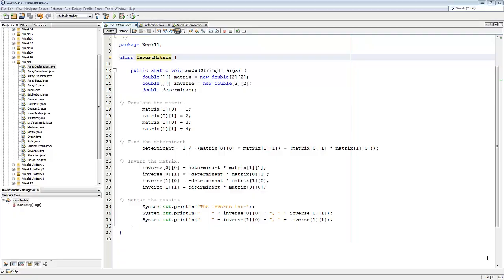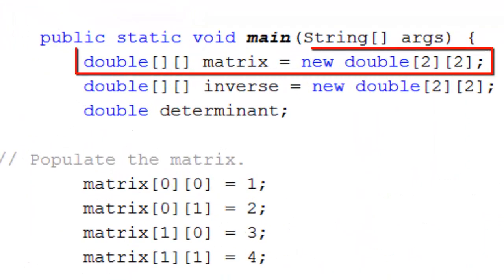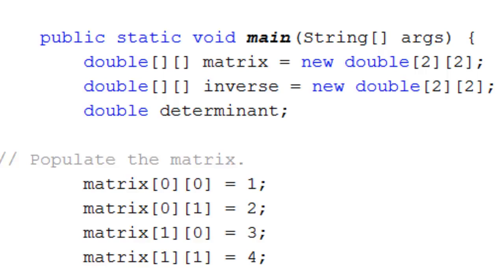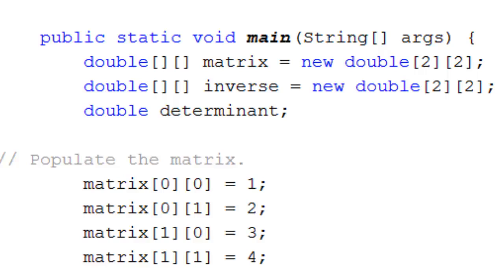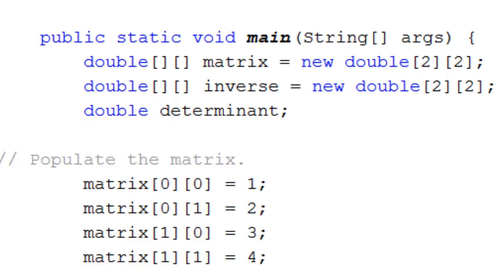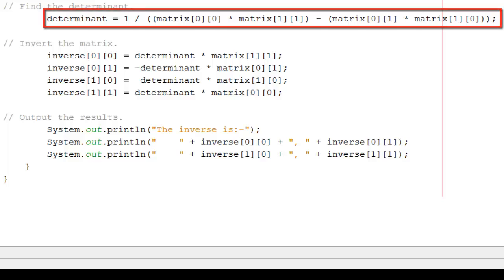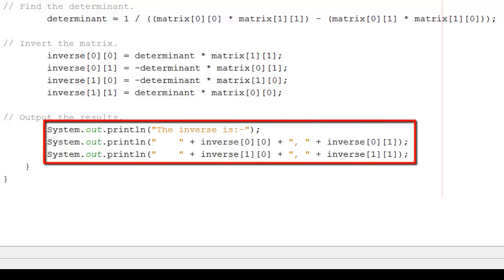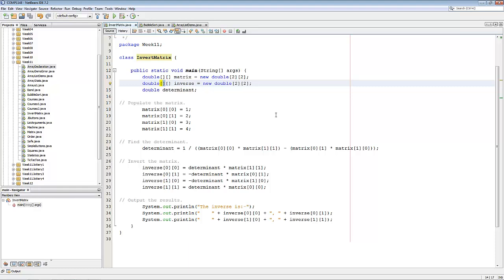Java - Multidimensional Arrays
This video looks at how you might create a two-dimensional array in Java.  This has many uses, but the one shown here calculates the inverse of a matrix.  The same technique can be used for more than two dimensions.